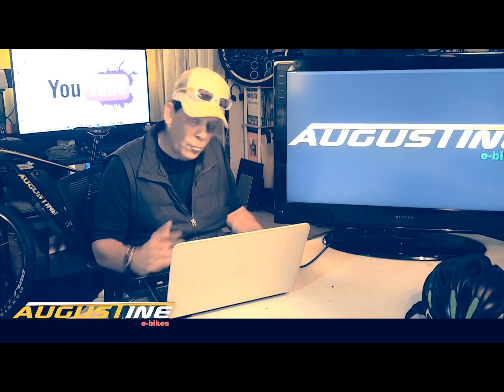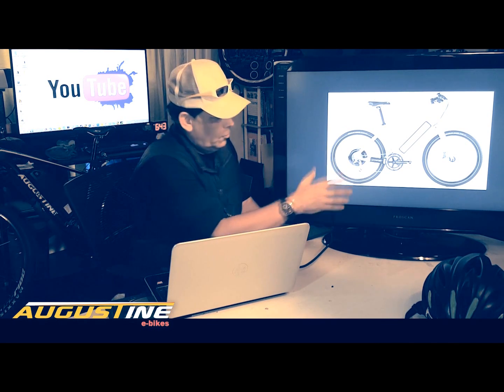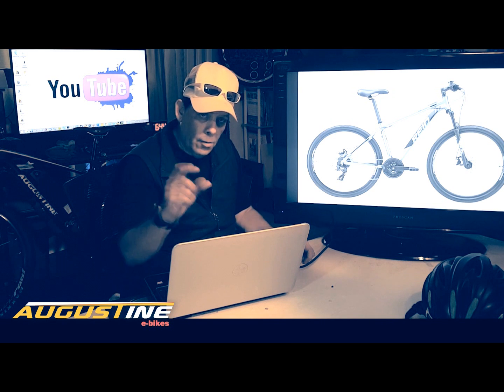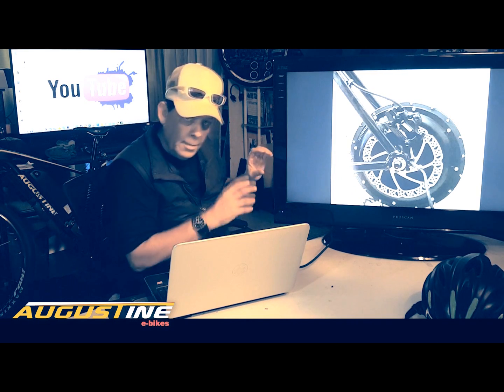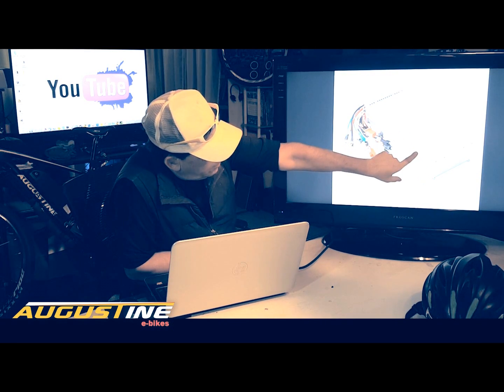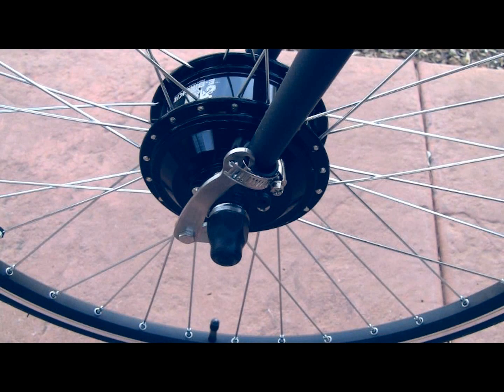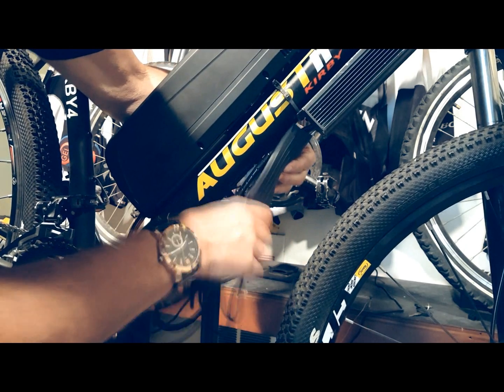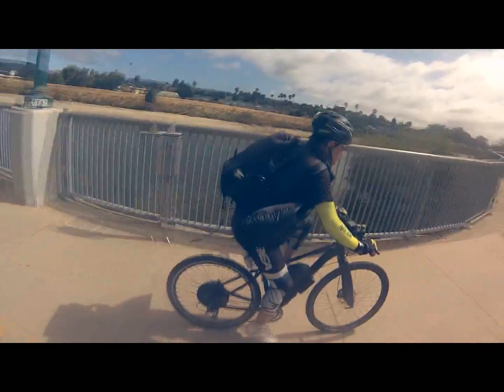Build an E-Bike! INEXPENSIVE + EASY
1000w Ebike ride up to the University of California, Santa Cruz

Our Augustine e-Bike Channel explores:

E-Bike Tips
E-bike Reviews
E-bike How-Tos
E-bike Rides
E-Bike Technology
E-bike Conversion Kits
E-bike tutorials
E-bike motors
E-bike batteries
E-bike Accessories
E-bike Gadgets
and more.